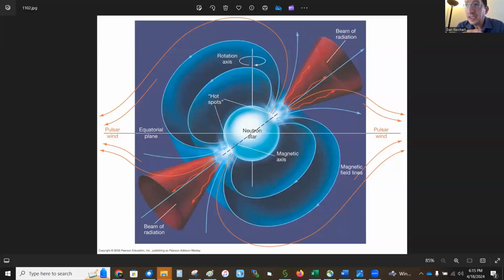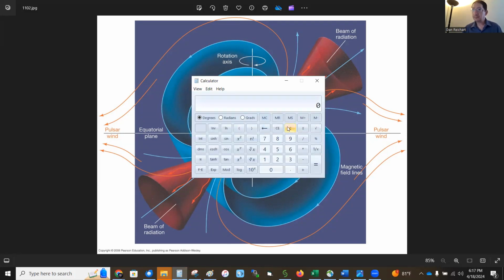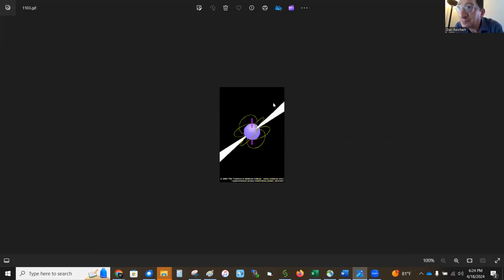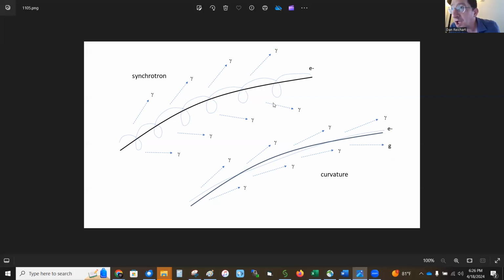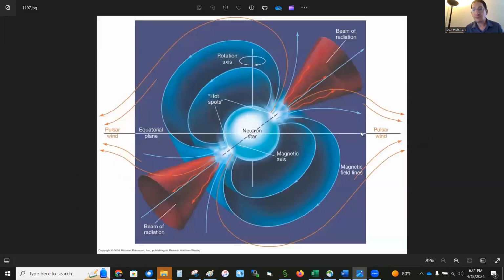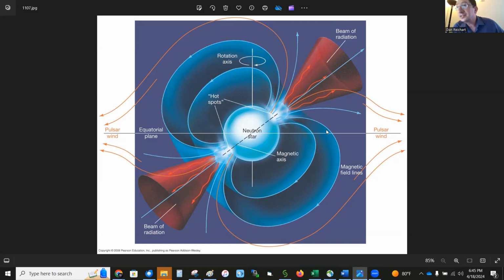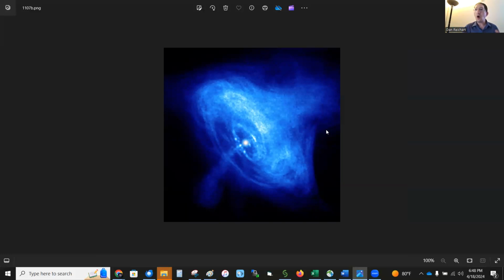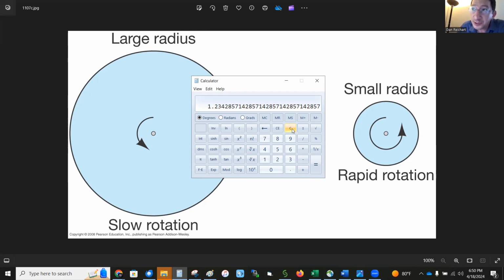A Deeper Dive into Pulsar Physics